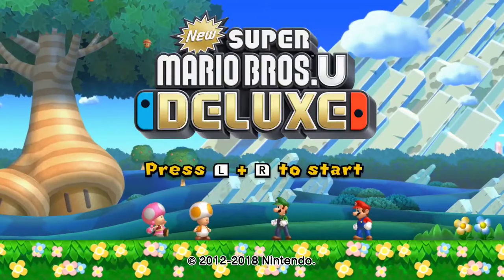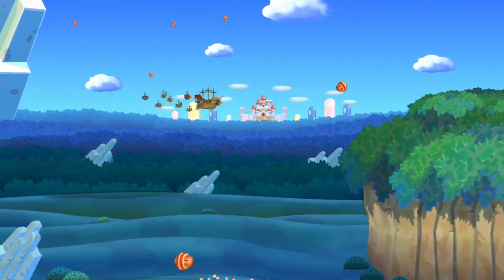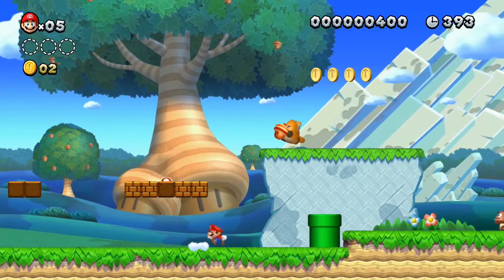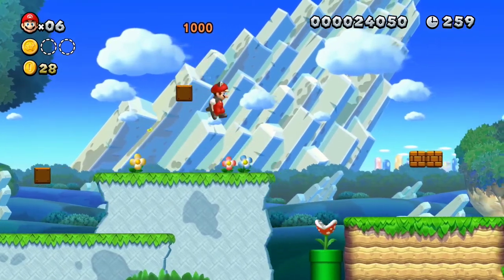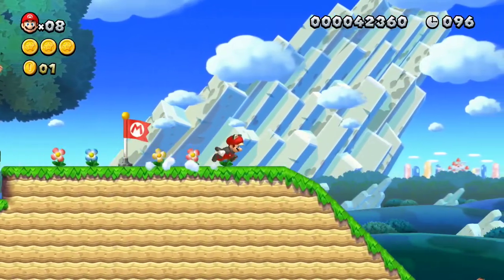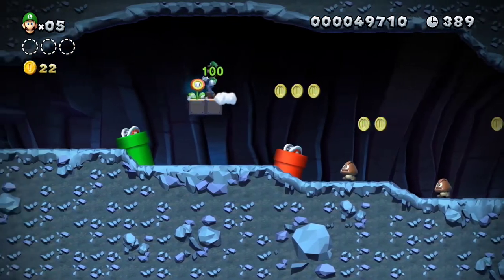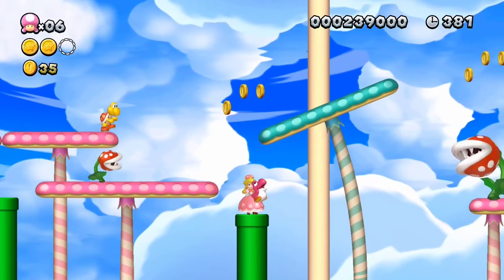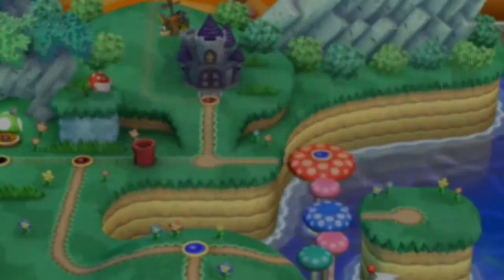We're burning our acorns! | New Super Mario Bros. U Deluxe | Part 1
In this 100% semi-blind let's play of New Super Mario Bros. U Deluxe, Princess Peach has once again been kidnapped by Bowser and it's up to us to try and rescue her for the umpteenth time... The more things change, the more they stay the same

As explained in the video, this New Super Mario Bros. U Deluxe series will be a semi-blind 100% playthrough/walkthrough (Worlds 1 & 2, I know what to do (to some extent); World 3 onwards is where the rest of the series will be blind).

If you're interested in collecting the 'Star Coins', please refer to Time Stamps for respective levels below:
00:00 - Series introduction
03:29 - "Acorn Plains - 1" (Acorn Plains Way)
08:41 - "Acorn Plains - 2" (Tilted Tunnel)
14:17 - "Acorn Plains - Tower" (Crushing-Cogs Tower)
18:24 - "Acorn Plains - 3" (Yoshi Hill)
22:34 - "Acorn Plains - 4" (Mushroom Heights)
25:18 - "Acorn Plains - 5" (Rise of the Piranha Plants)
29:45 - "Acorn Plains - Castle" (Lemmy's Swingback Castle)